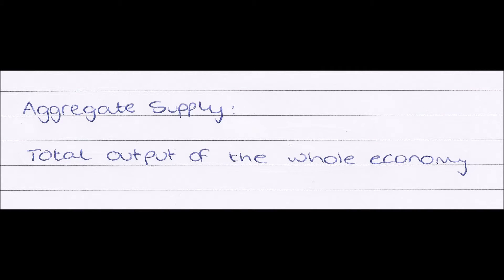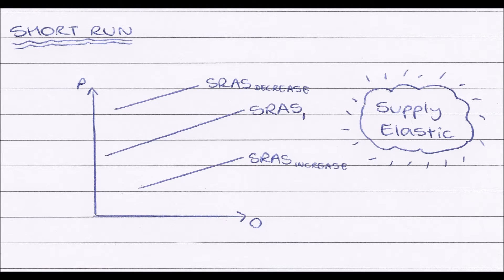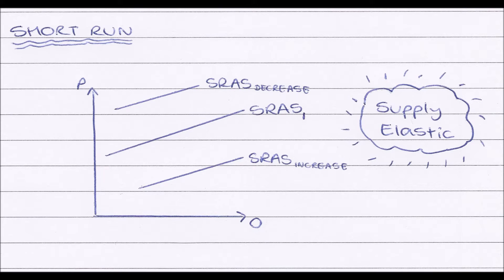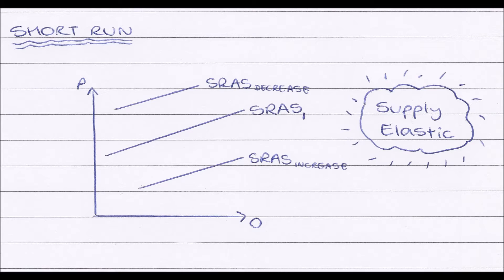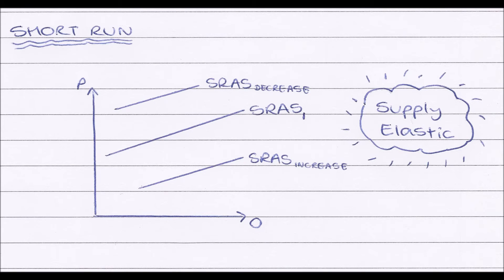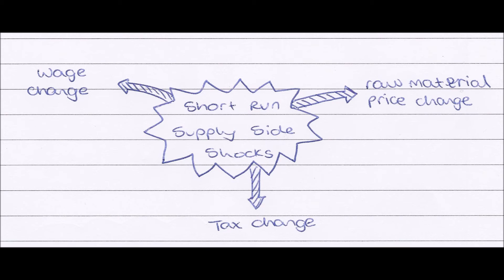Short Run Aggregate Supply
Aggregate Supply in the Short Run, SRAS Curves